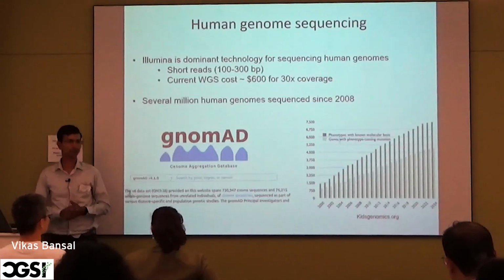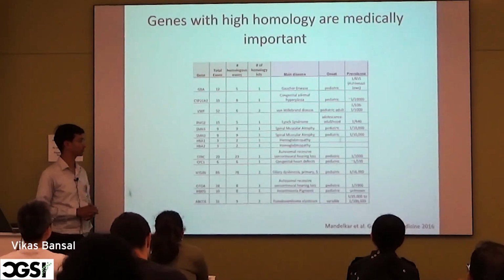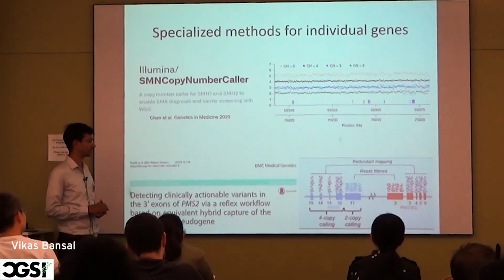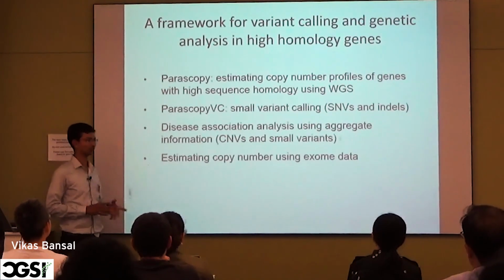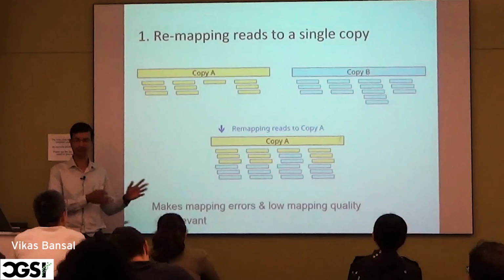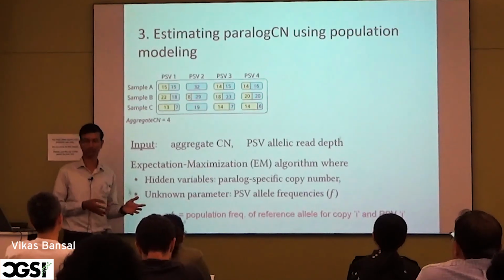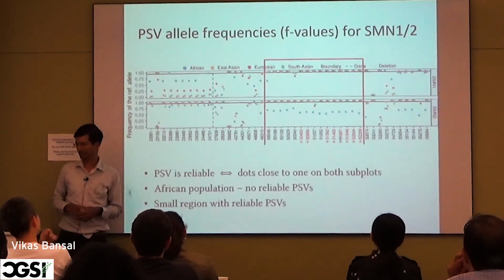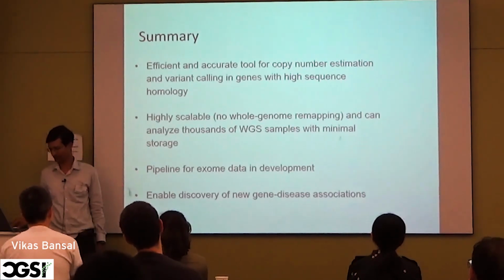Vikas Bansal | Detection of genetic variation in highly homologous genes using short ... | CGSI 2024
Vikas Bansal | Detection of genetic variation in highly homologous genes using short read sequencing | CGSI 2024

Prodanov, T., & Bansal, V. (2023). A multilocus approach for accurate variant calling in low-copy repeats using whole-genome sequencing. Bioinformatics, 39(Supplement_1), i279–i287.

Prodanov, T., & Bansal, V. (2022). Robust and accurate estimation of paralog-specific copy number for duplicated genes using whole-genome sequencing. Nature Communications, 13(1).